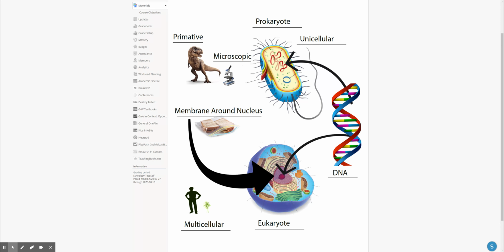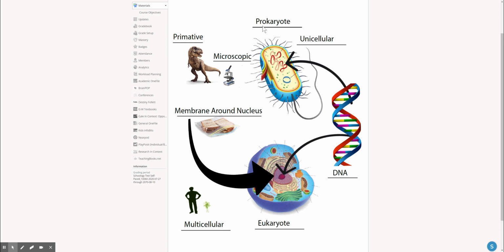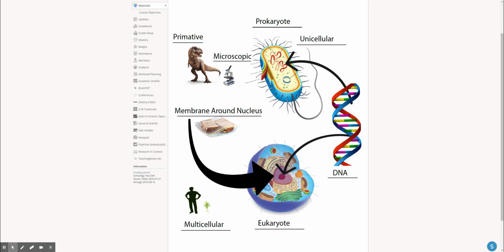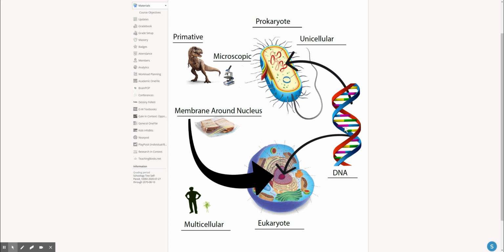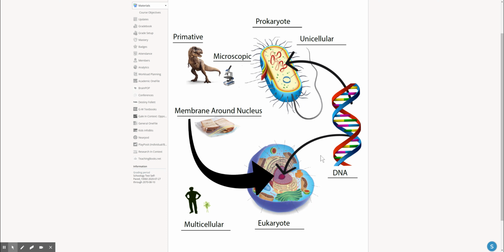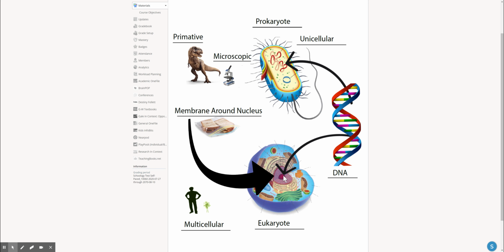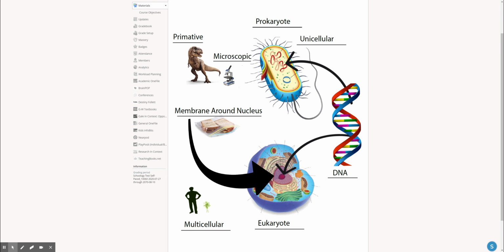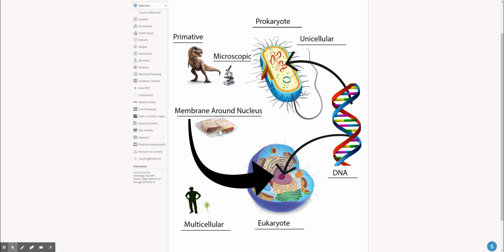Prokaryote Verse Eukaryote Cells | Schoology